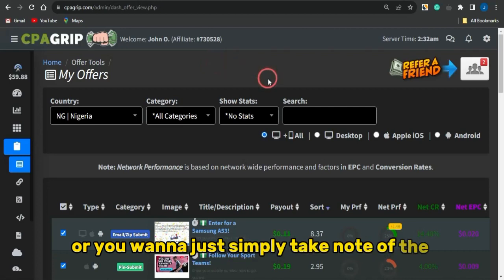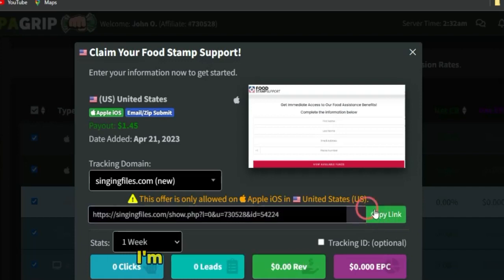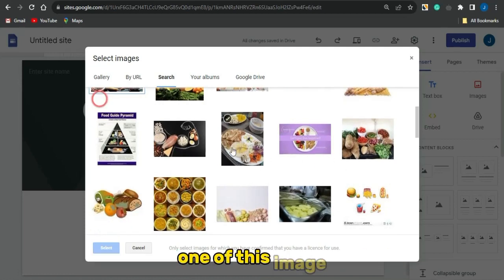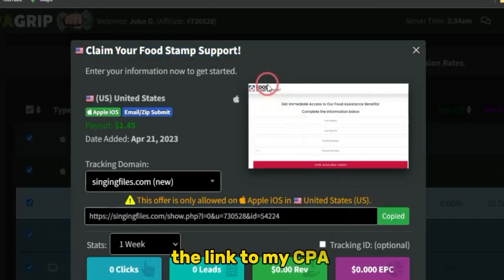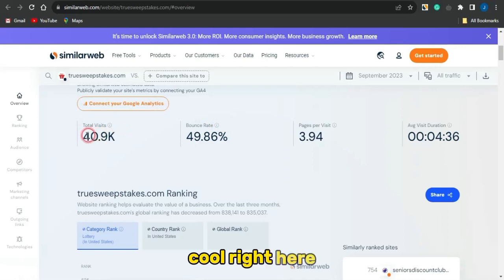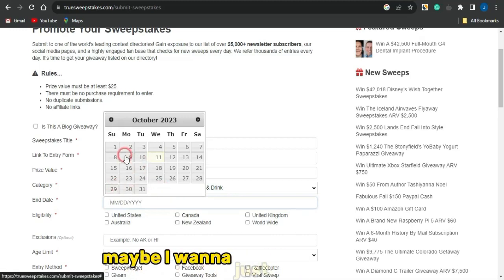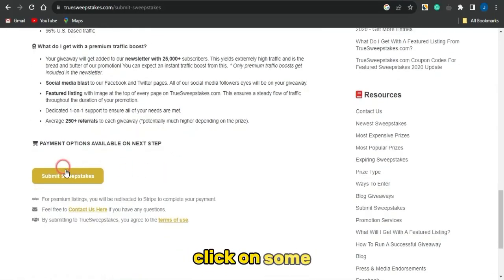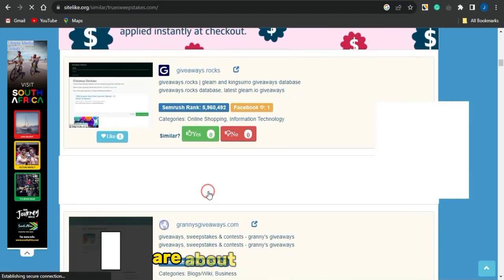CPA Marketing Tutorial For Beginners • FREE CPAGrip $120/Day Method